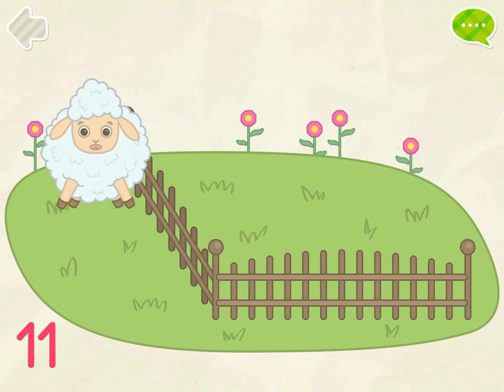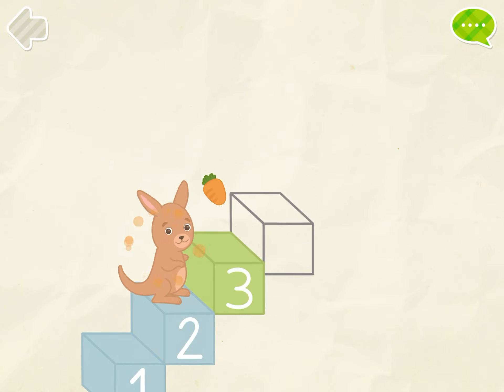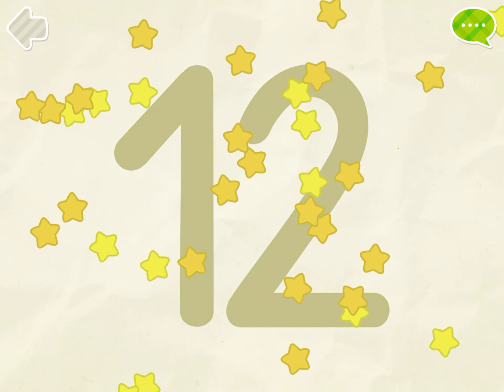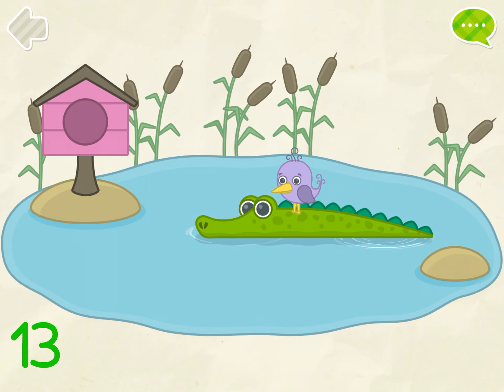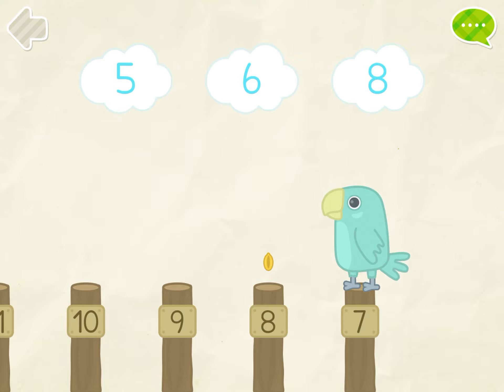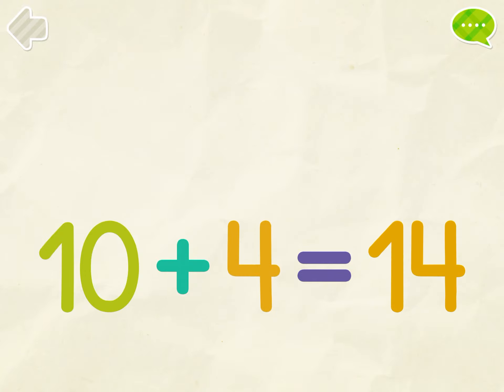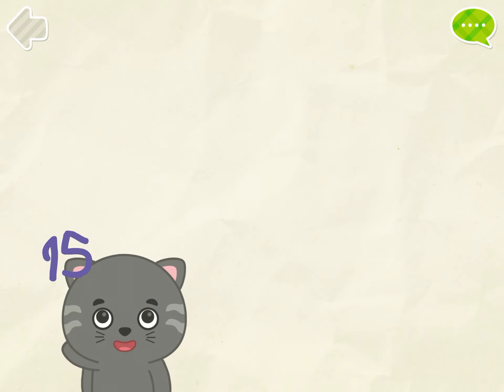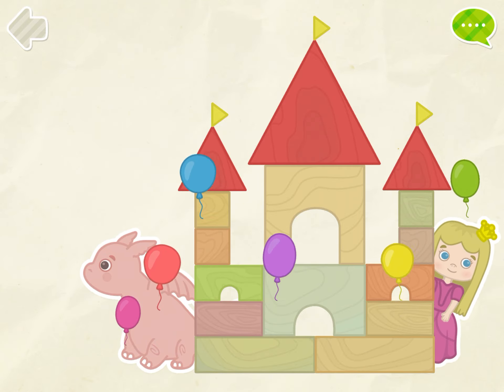Let’s learn numbers 11 to 15